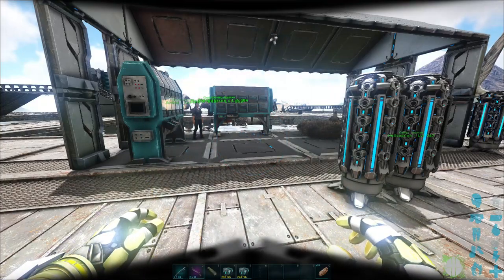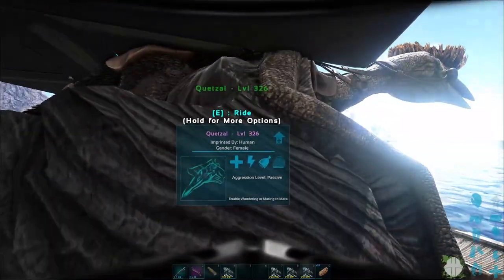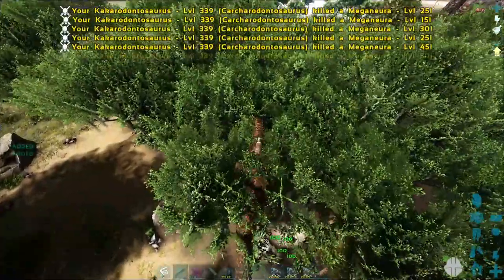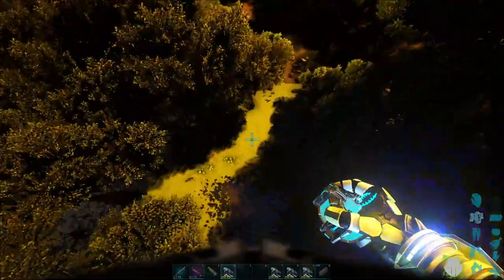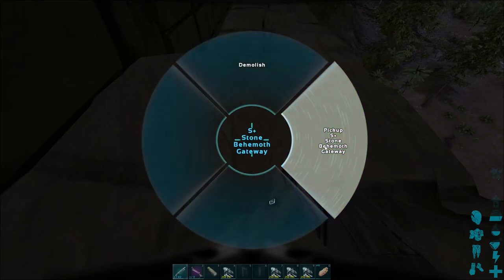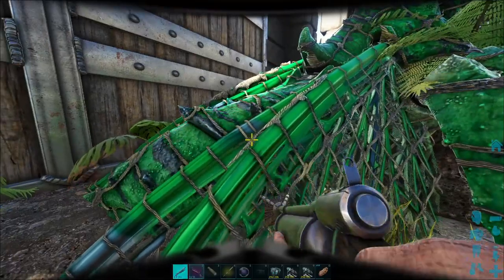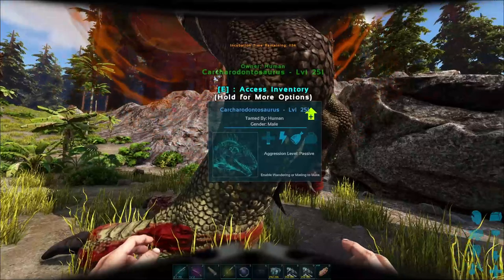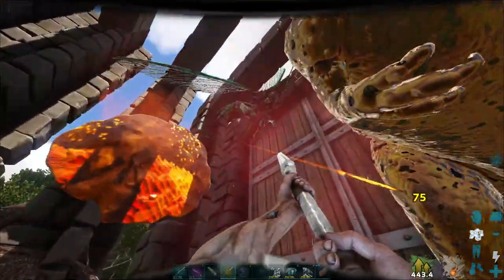The Most Scuffed Rhyniognatha Taming Ever!!! - Ark Survival Evolved [Ep.53 The Island]